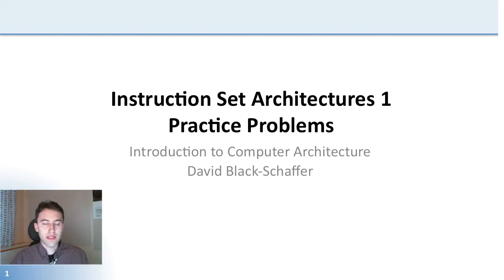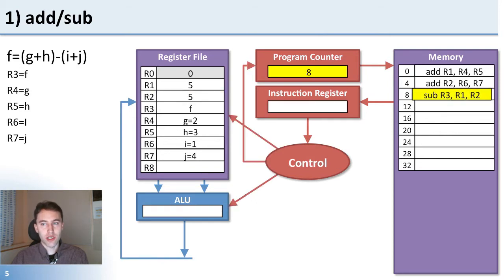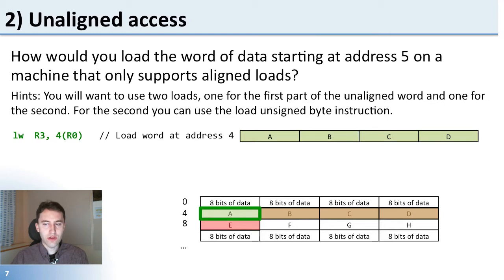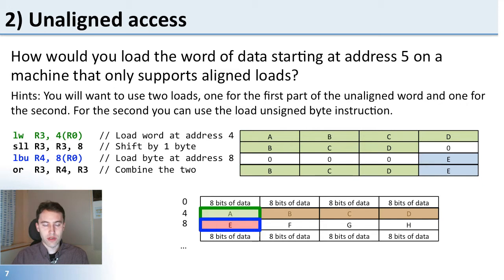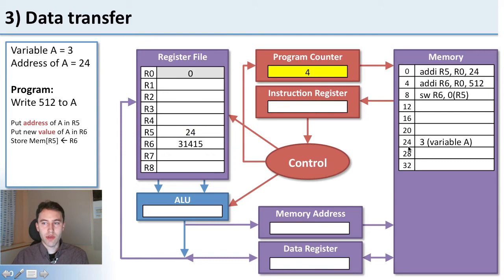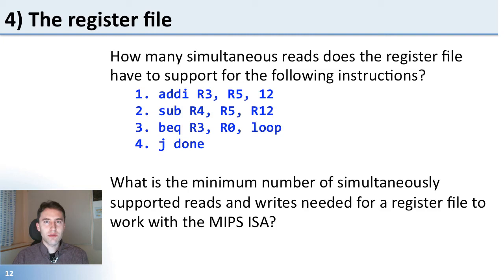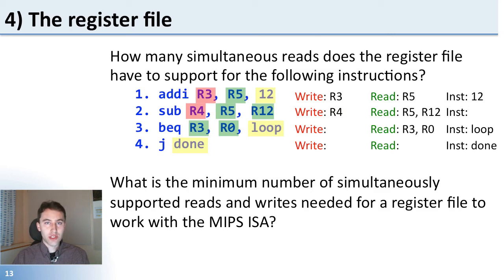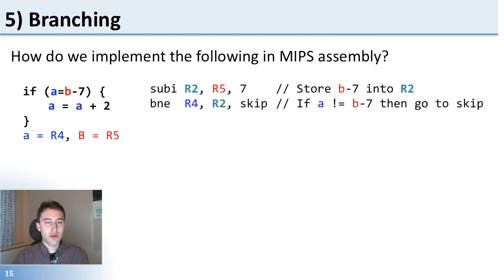L2 Practice Problem 1 Solutions